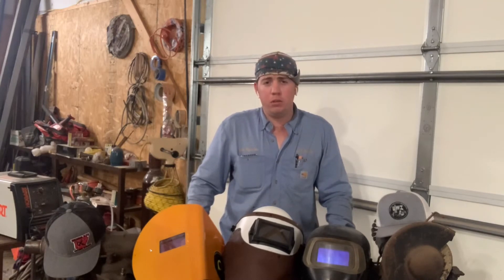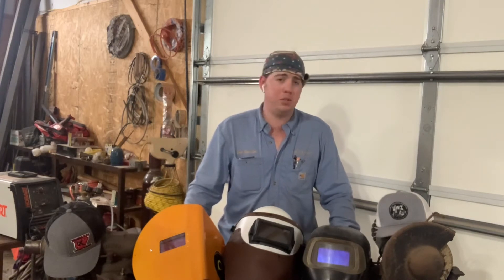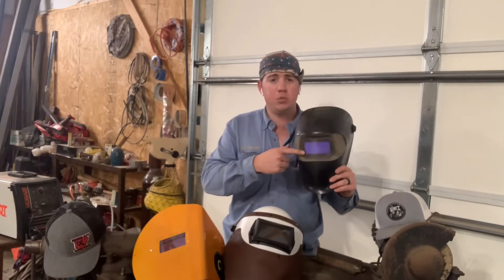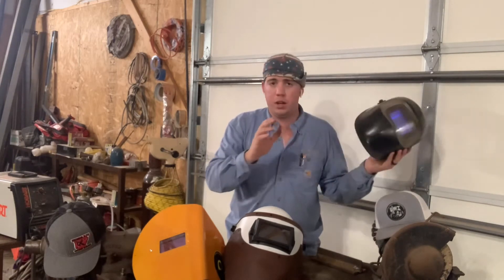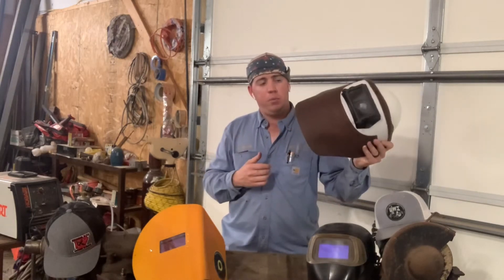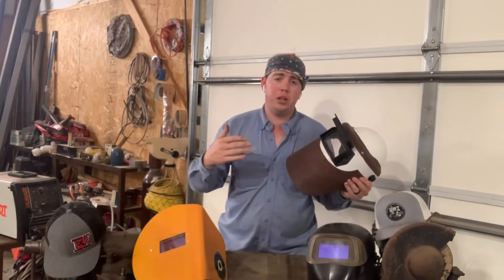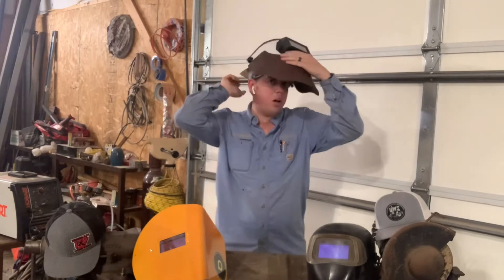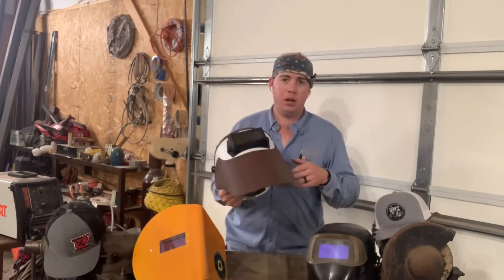Best welding hood for farm use!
I discuss three styles of welding hoods for farm use: classic plastic (Speedglas), classic flip hood (Outlaw Leather Hood), and pancake hood (original pancake hood).